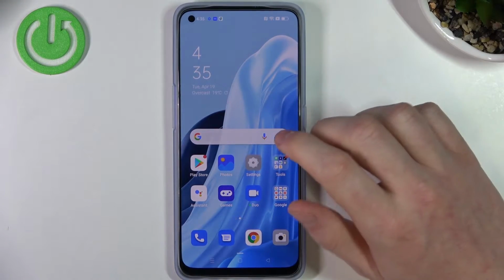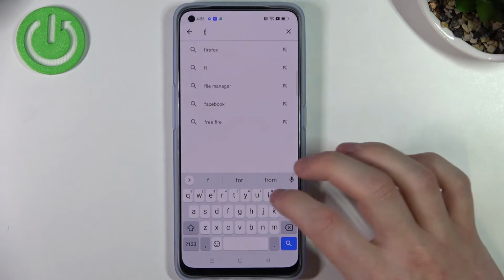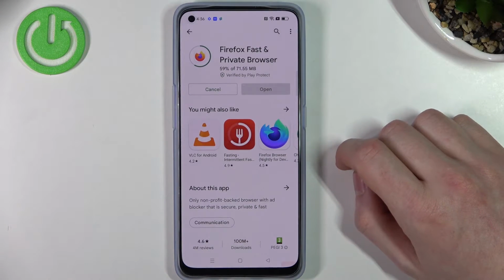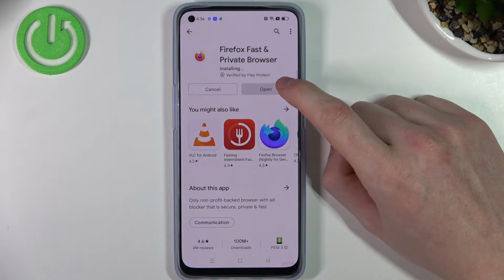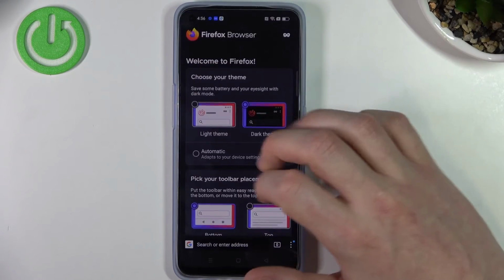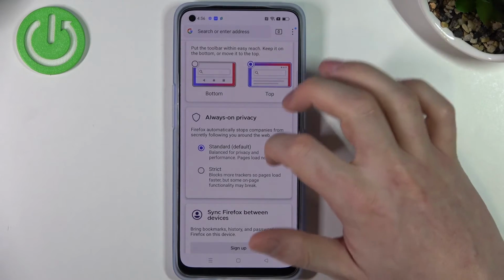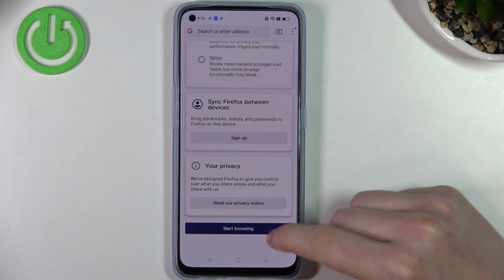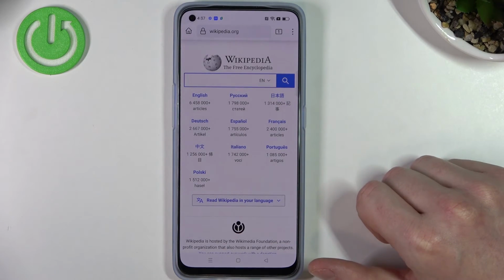How to Download and Install Mozilla Firefox Browser on OPPO Reno 7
Learn more information about OPPO Reno 7:
In this very simple video, we wanted to demonstrate how it is possible to get and install the Mozilla Firefox browser on your OPPO Reno 7. Therefore, if you are having any issues or difficulties while getting the Firefox browser, we are gladly inviting you to watch this tutorial. Please enjoy!

How to get a firefox browser on OPPO Reno 7? Where to download Mozilla firefox on OPPO Reno 7? How to install the firefox browser on OPPO Reno 7?